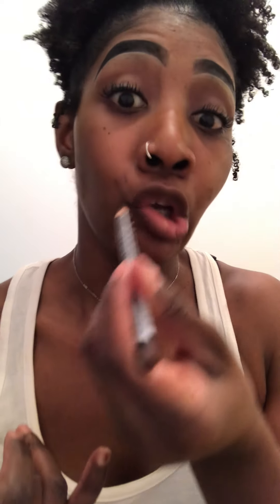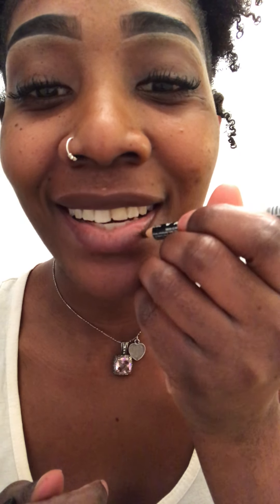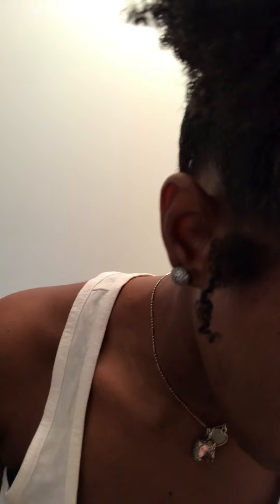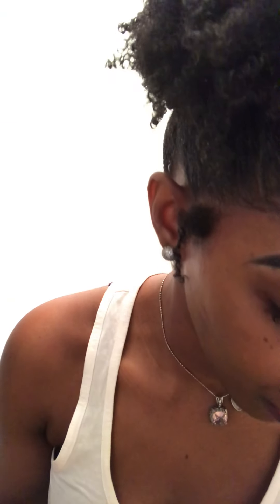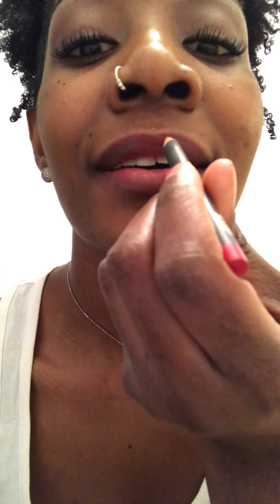How to do a good lip line plus lipstick